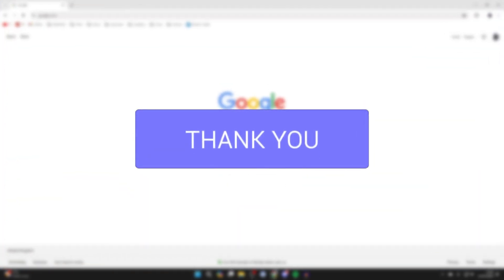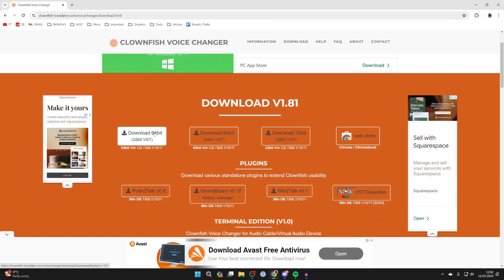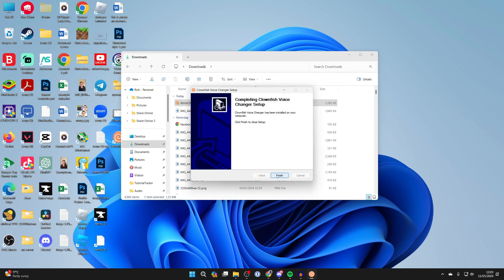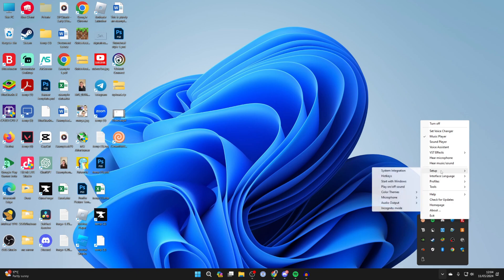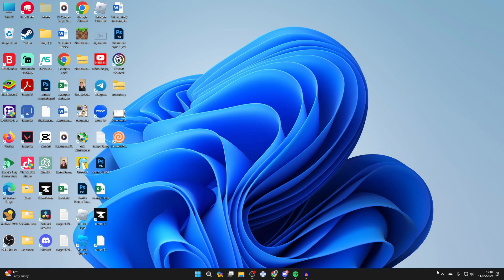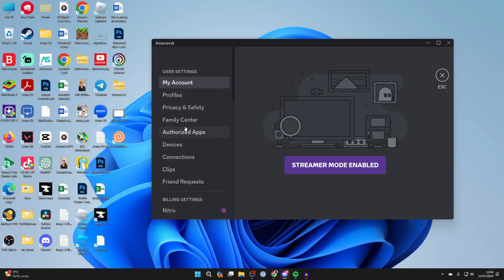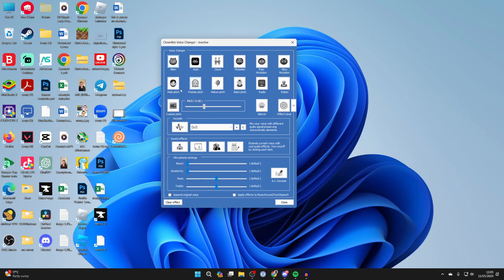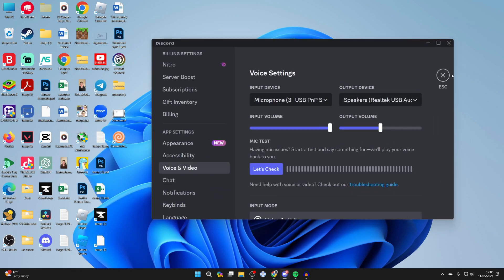How To Get Voice Changer For Discord - Full Guide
Learn how to get voice changer for discord in this video.

GuideRealm